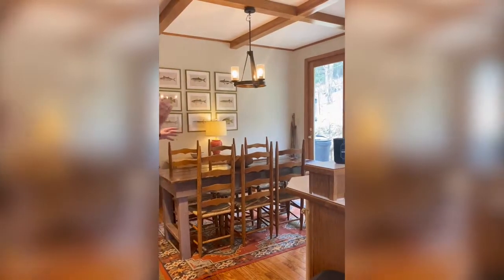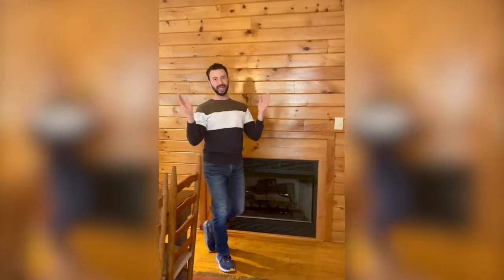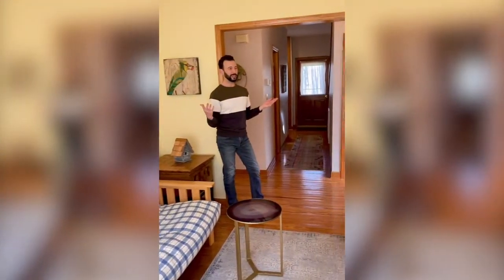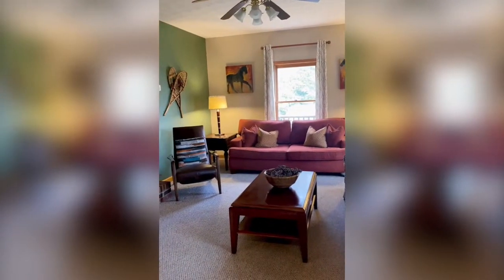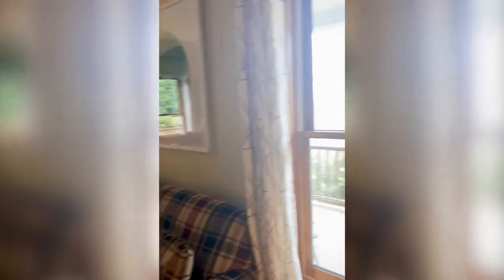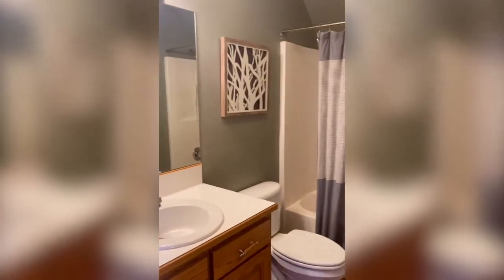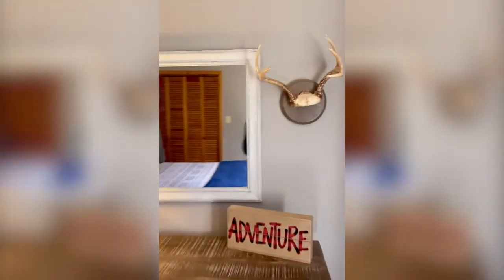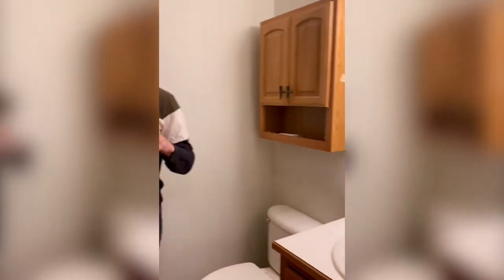A Tour at Our Short Term Rental Property | Boone, North Carolina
Welcome to the mountains of Boone, North Carolina!

Take a tour with me around our Vacation Rental property where I'll show you it's features, upgrades and discuss how YOU can make money from a property like this!

If you have questions on how you can make money AND have the luxury of a vacation property to which you can escape, feel free to shoot me a message or an email at .